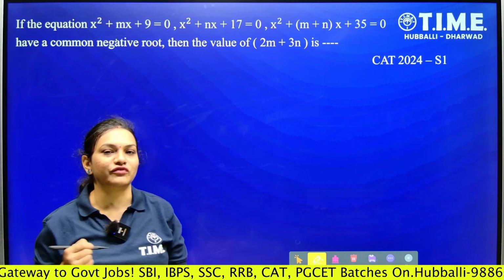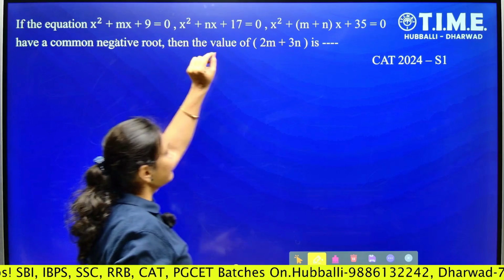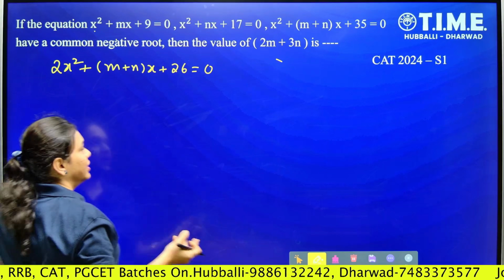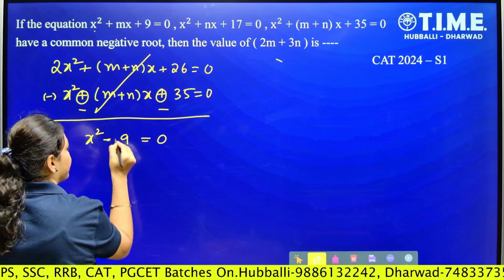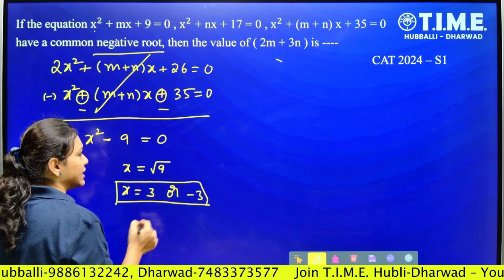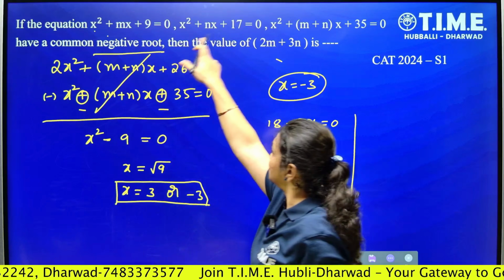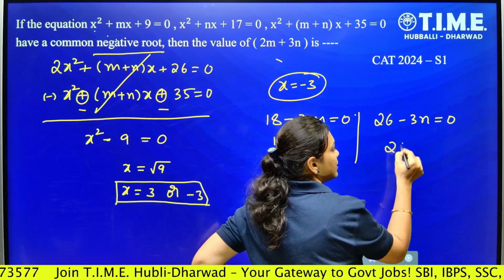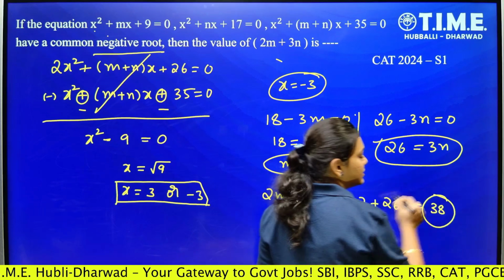CAT 2024 Quants | Previous Year Questions Solved | Q.03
Crack CAT 2025 Quant with Smart Preparation.
Master Quantitative Aptitude with T.I.M.E. Hubli-Dharwad PYQ Playlist — each video explains one real CAT question (slot-wise) with clear concepts and shortcut tricks. Perfect whether you’re starting out or revising.

✔️ Aligned with actual CAT exam pattern
✔️ Chapter-wise PYQs: Arithmetic, Algebra, Geometry, Numbers & more
✔️ Concept clarity + speed tricks for CAT 2025
✔️ Suitable for beginners & advanced aspirants
✔️ Boost accuracy, speed & exam confidence

🎯 A must-watch series if you’re aiming for 99+ percentile in CAT 2025 and want to strengthen your Quant game with real exam questions.